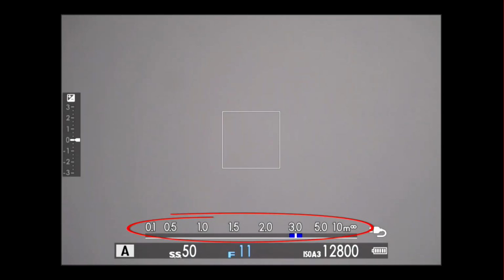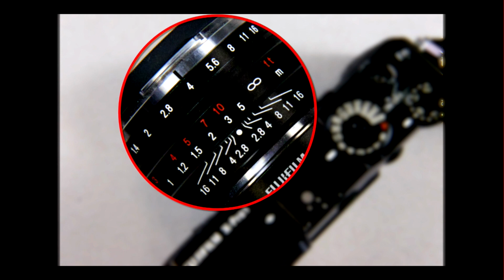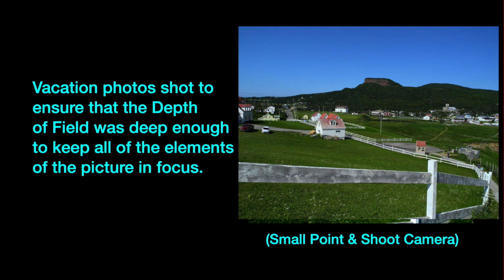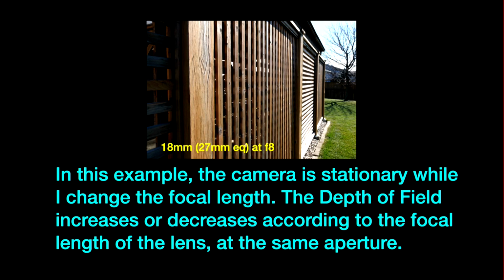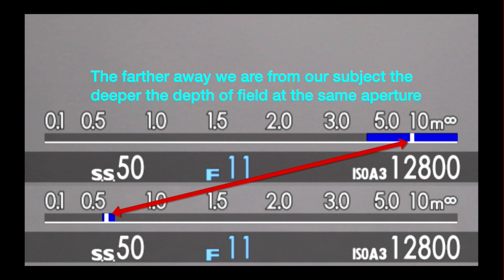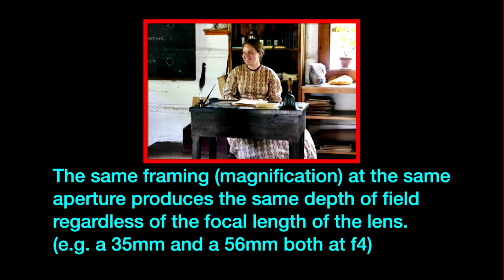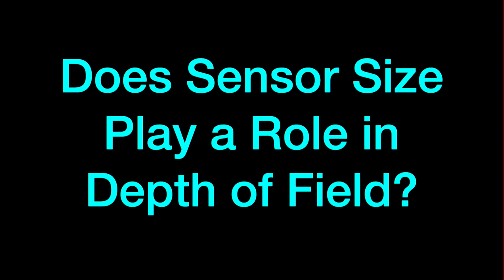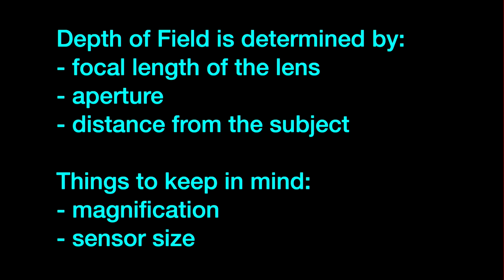Understanding How Depth of Field Works Is An Important Part of Producing Great Pictures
We will produce better pictures if we understand what depth of field is and how to manage it. We want to be able to select from a shallow to a deep depth of field depending on the photo and the situation.

In this video we'll look at the three things that control the depth of field, plus two more considerations.